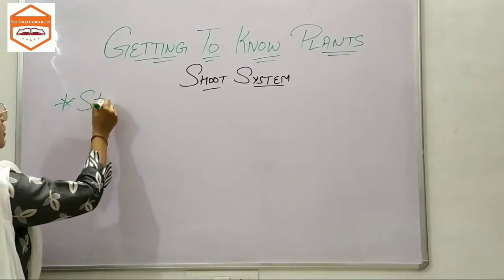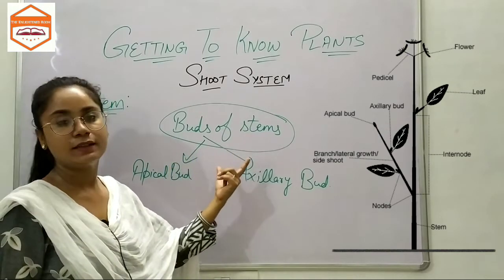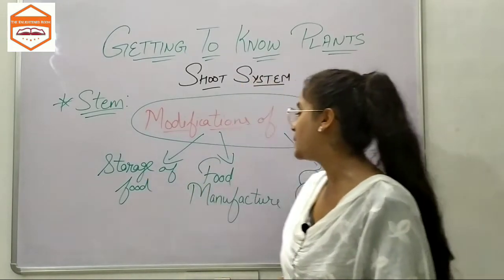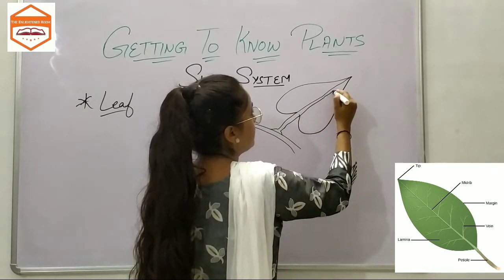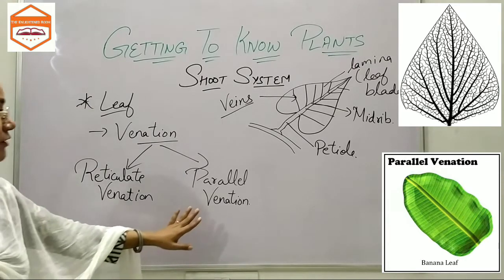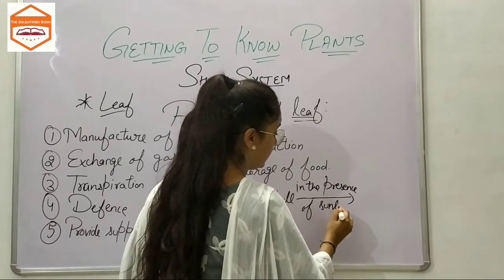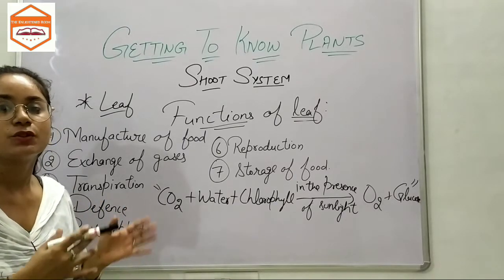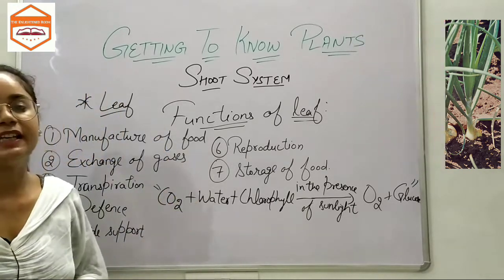Part-03 Getting to know Plants || Class 6 Science || The Enlightened Room || Devinder Kaur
Hello everyone!
In this video Devinder Kaur will explain about the shoot system of the plant which includes stem of the plant and leaf of the plant.

Watch this video complete!